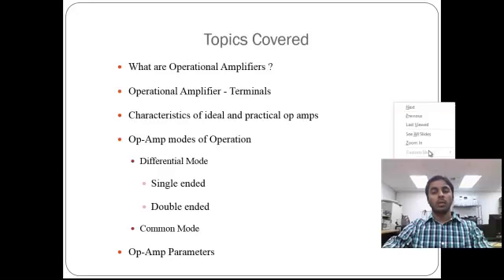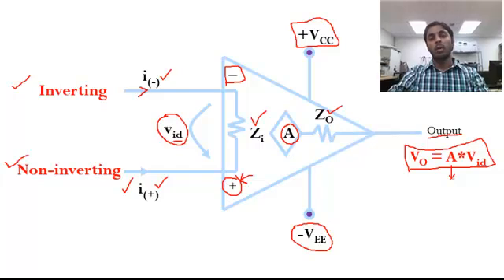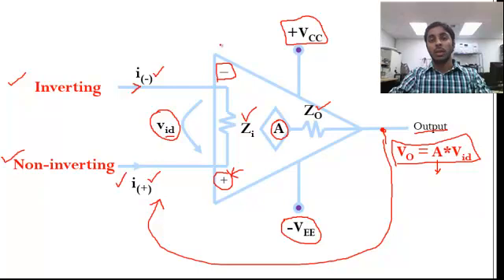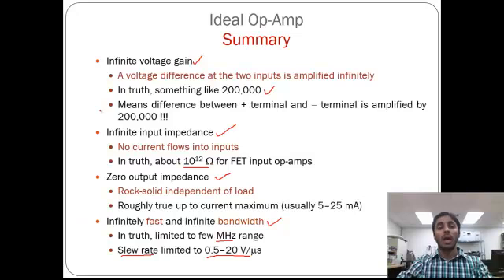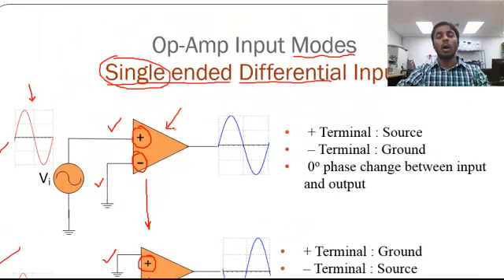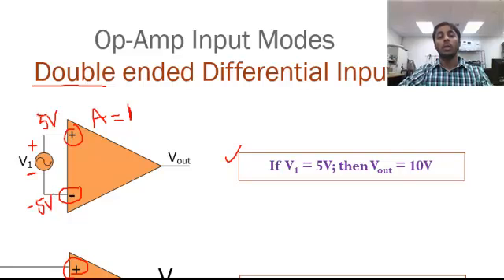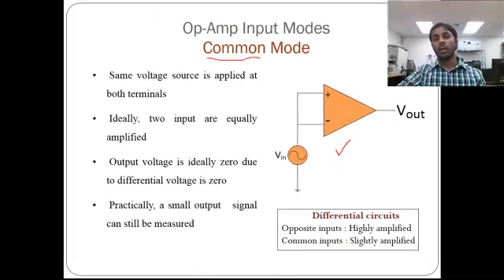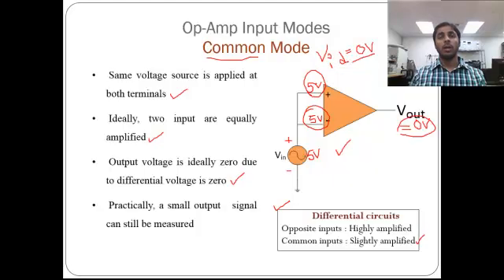OpAmps - Ideal vs Practical, Modes of Operation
This short tutorial discusses about the OpAmp characteristics and Modes of Operation